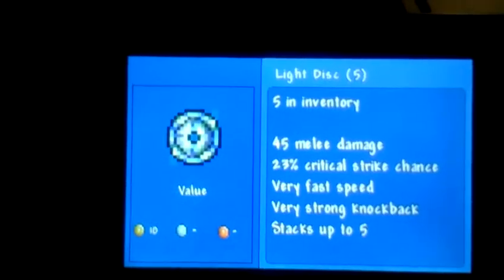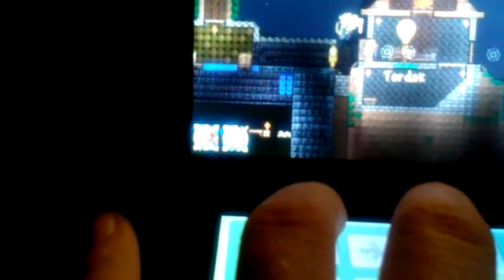How to get the light disc for Terraria for Ds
Hello people of the internet I made you a video this one is my first one I know I need a little more work on something new videos officiating since you like for ssundee Crainer have it. And sorry I made a mistake in the video  4 Hallowed Bars ,3 Souls of light , 5 Souls of Might. And there you go 1 light  Disc people can you please like favorite the meaning of scribes if I need the standards yes I'm not perfect and I least I'm trying common ground to see how well I did but make sure it's a good one because if it's mean that just makes it worse